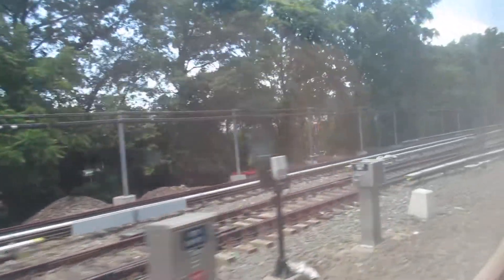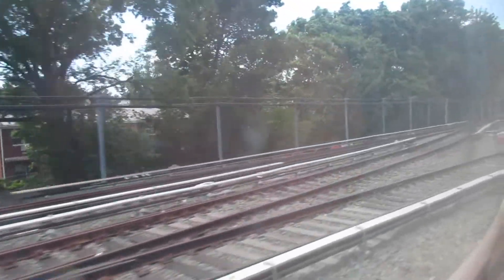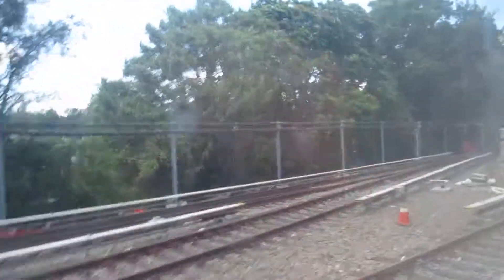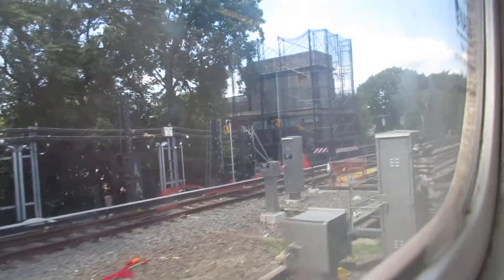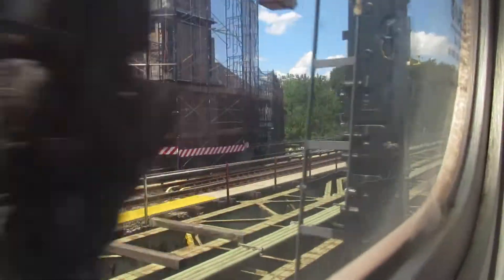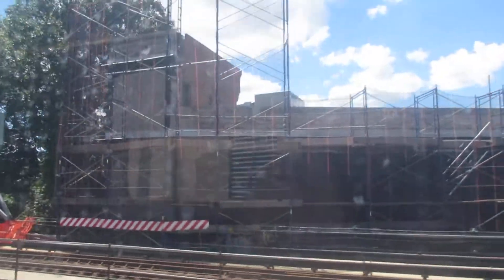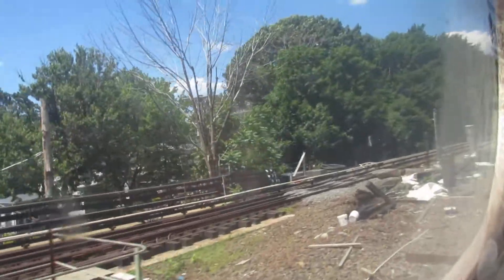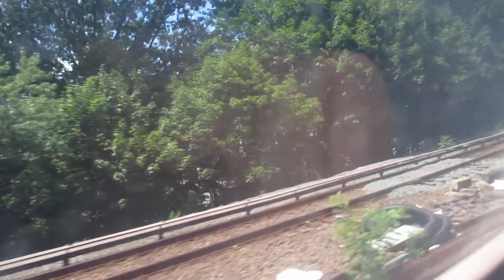R142 5 Train Entering Eastchester-Dyre Avenue